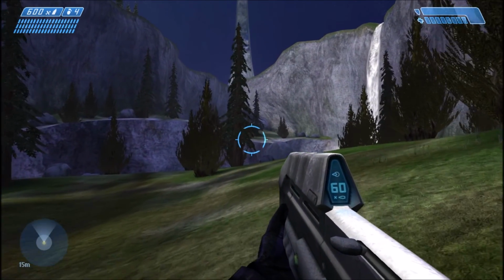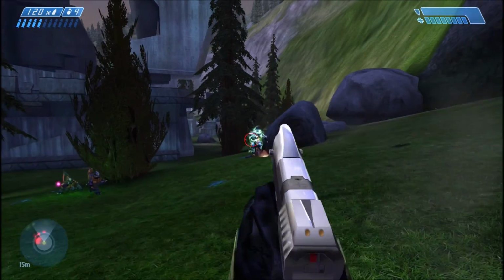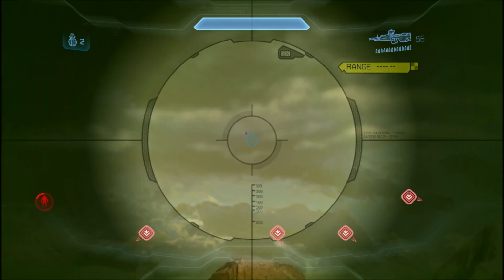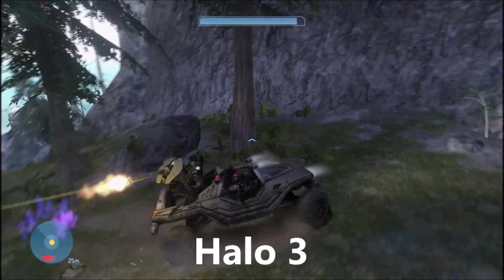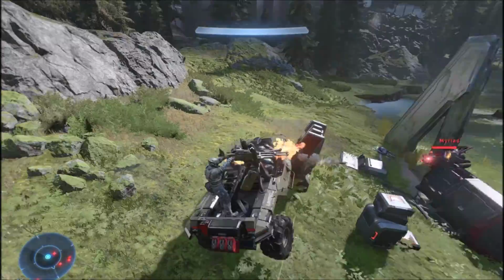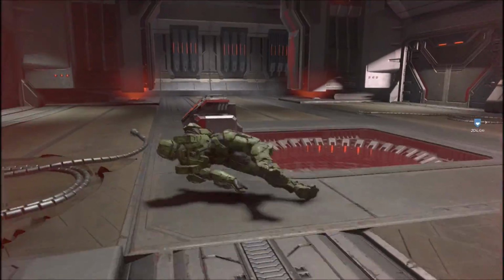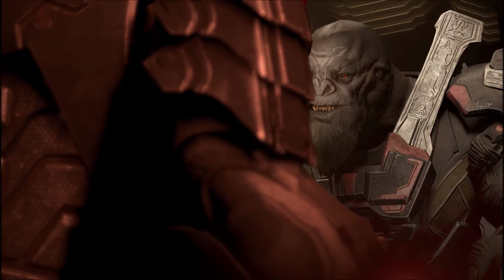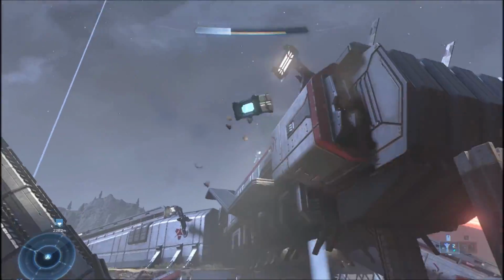The Problem with Halo Infinites Campaign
So recently I went back and played the Halo Infinite Campaign after about a year away from it and it was worse than I remember. The whole thing feels like a lazy, hastily written, disorganized mess with very basic things overlooked. This is my take on it.